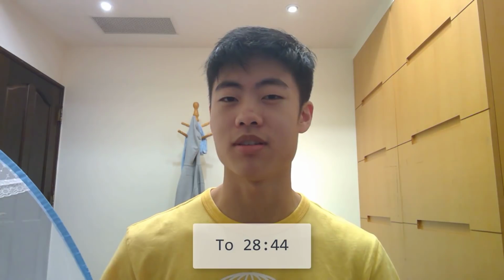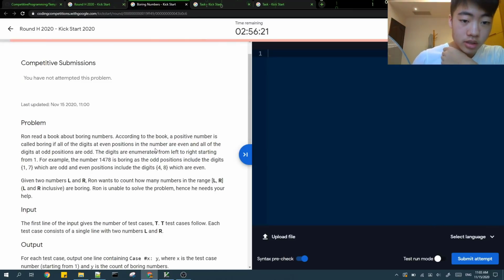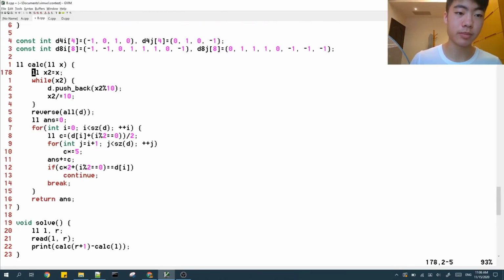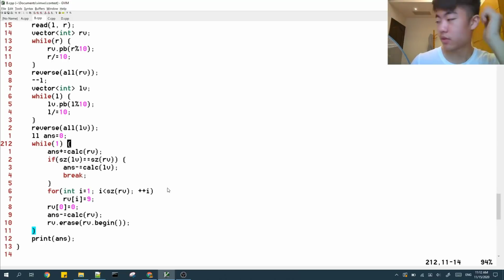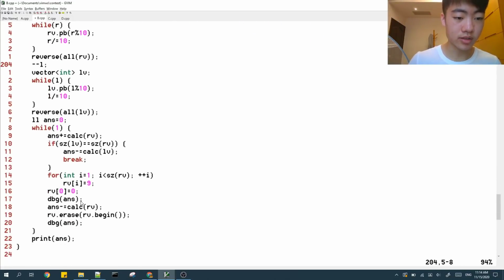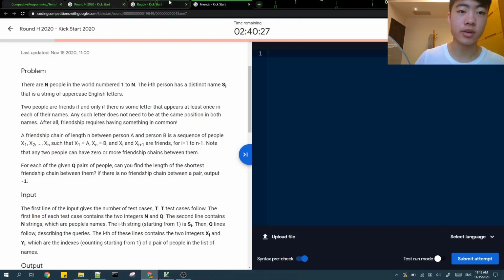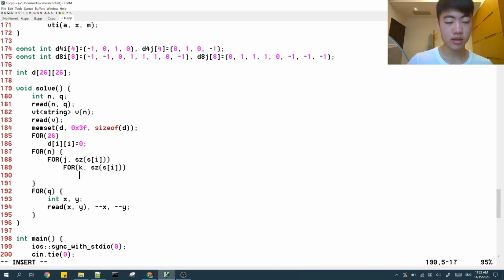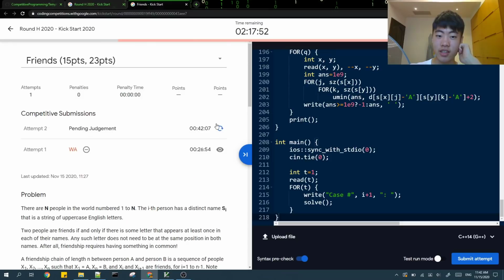1 Year of Google Kickstart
00:00 Introduction
00:39 Kickstart H Contest Start
00:51 Problem A
02:27 Problem B
17:13 Problem C
22:16 Problem D
28:44 Special News